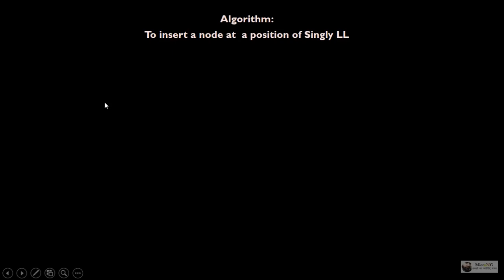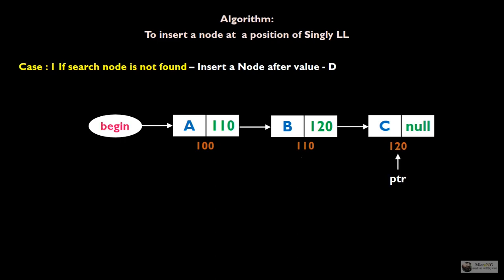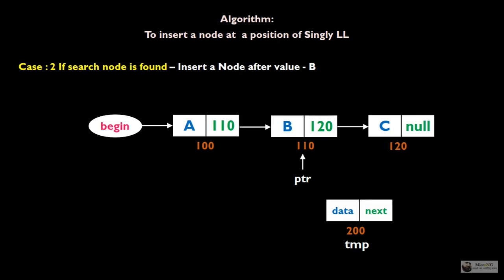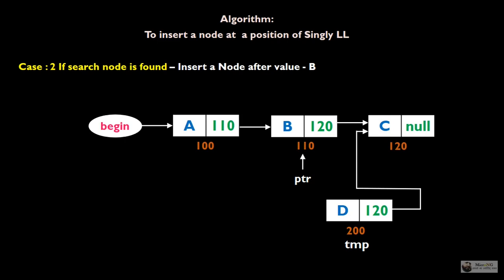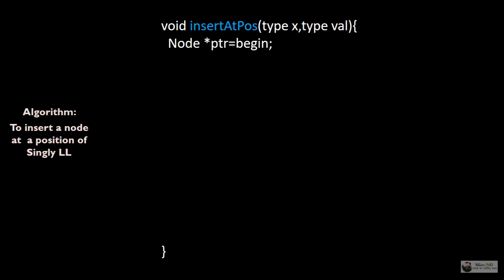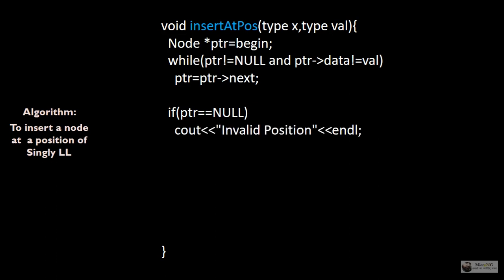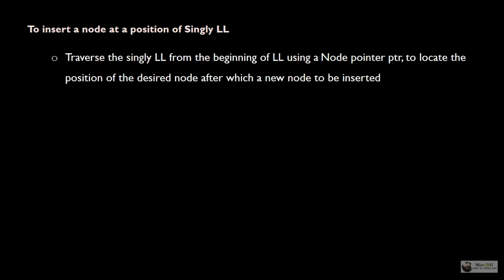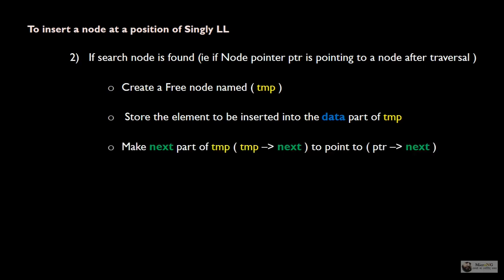Insert a node at a position of single linked list in C++